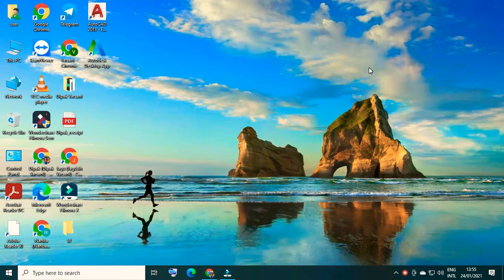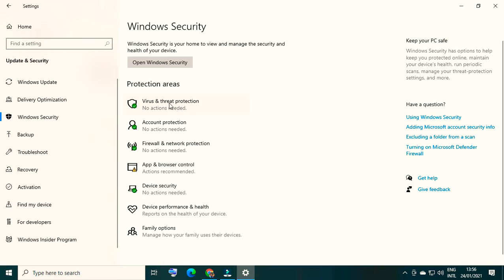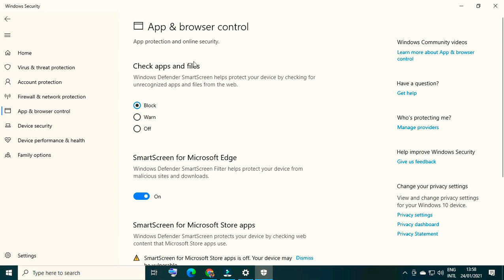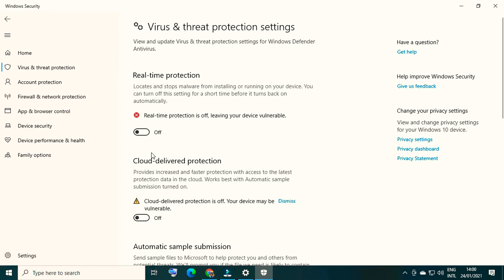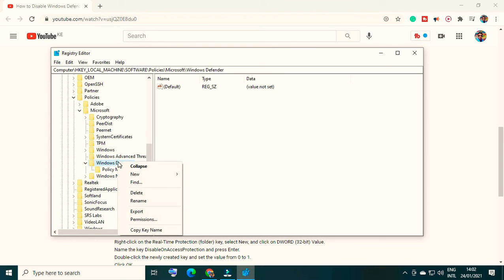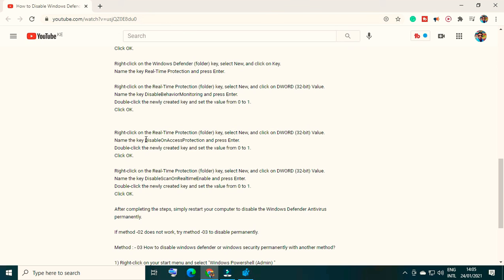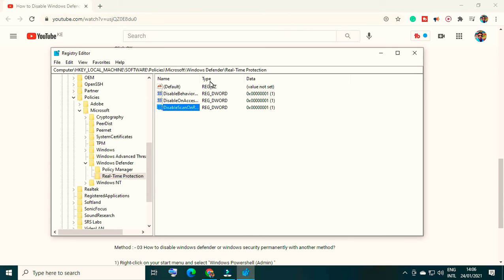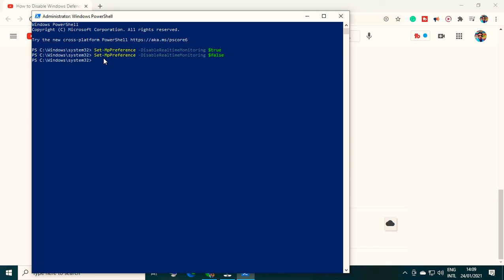How to Disable Windows Defender in Windows 10 | How to Disable Windows Defender Permanently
My name is Dipak Varsani. This video will show you how to Disable Windows defender or Windows security temporary or permanently in windows 10.

Method-01 – This method is to disable windows defender for a temporary time, and for that, you have to follow below steps;

1) Click on the start menu.
2) Click on settings.
3) Choose update and security.
4) Click on windows security.
5) Click on Virus & Threat protection.
6) Click on manage settings under “Virus and Threat protection settings”.
7) Disable Real-Time protection and other option.

Method: 02 – How to Disable Windows Defender or Windows Security Permanently in Windows  10.
Use the Windows key + R keyboard shortcut to open the Run command.
Type Regedit, and click OK to open the Registry.
Browse the following path:

HKEY_LOCAL_MACHINE\SOFTWARE\Policies\Microsoft\Windows Defender

Right-click on the Windows Defender (folder) key, select New, and click on DWORD (32-bit) value.

Name the key DisableAntiSpyware and press Enter.
Double-click the newly created key and set the value from 0 to 1.
Click OK.

Right-click on the Windows Defender (folder) key, select New, and click on key.
Name the key Real-Time Protection and press Enter.

Right-click on Real-Time Protection (folder) key, select New, and click on DWORD (32-bit) Value.
Name the key DisableBehaviorMonitoring and press Enter.
Click Ok.

Right-click on the Real-Time Protection (folder) key, select New, and click on DWORD (32-bit) value.
Name the key DisableOnAccessProtection and press Enter.
Click Ok.

Name the key DisableScanOnRealtimeEnable and press Enter.
Click OK

After completing the steps, simply restart your computer to disable the Windows Defender Antivirus permanently.

If method -02 does not work, try method -03 to disable permanently.

Method: - 03 How to disable windows defender or windows security permanently using windows powershell?

1) Right-click on your start menu and select “Windows Powershell (Admin)”
2) Type command  “Set-MpPreference-DisableRealtimeMonitoring $true” to disable realtime protection permanently.
3) Type command “Set-MpPreference-DisableRealtimeMonitoring $false” to enable real-time protection permanently

00:00 Intro
00:13 why do we need to disable windows defender?
00:31 How do I disable Windows Defender temporarily?
04:30 How to Disable Windows Defender Permanently using registry editor?
09:22 How to Disable Windows Defender Permanently using Windows Powershell?